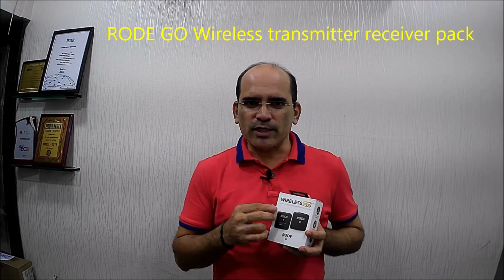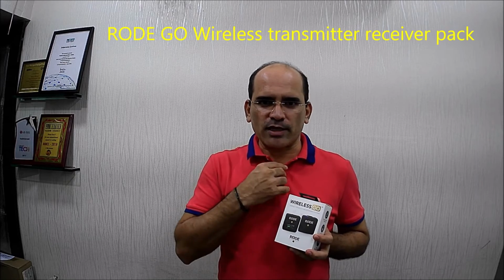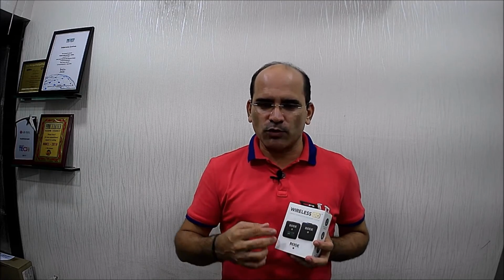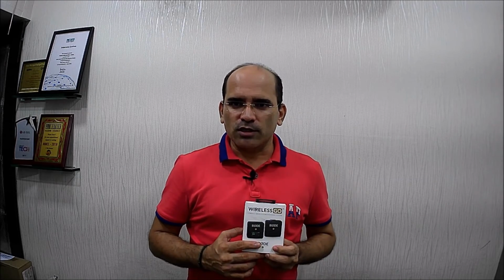Online meetings on Zoom? Which mic is best for you?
These days most people use Zoom, Teams, Skype & other popular software for online meetings, trainings, education, Yoga, Fitness sessions and more.. The potential of online business has made many serious Youtubers & Vloggers. But they face many challenges like Poor Video & Audio Quality! Today I am going to cover the Audio part. This video will help you select the right mic to get the best audio in different scenarios.
For further information on these products ,get in touch with us on / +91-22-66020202. or write to us with your queries on . We will be glad to help!